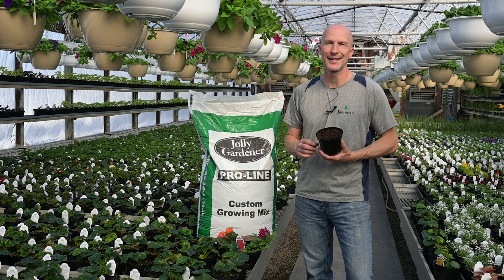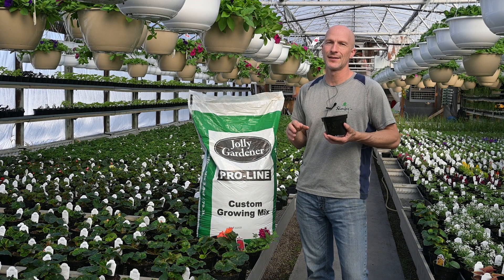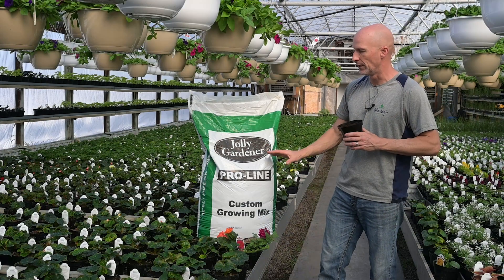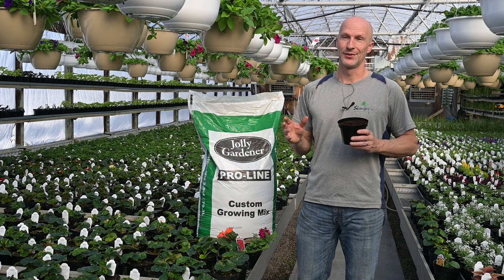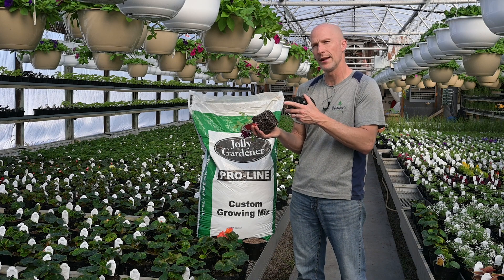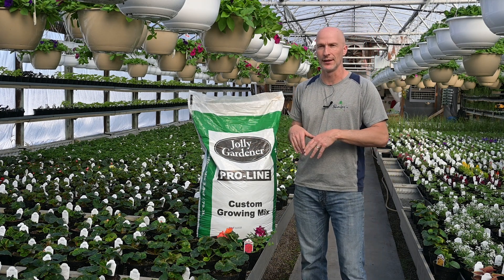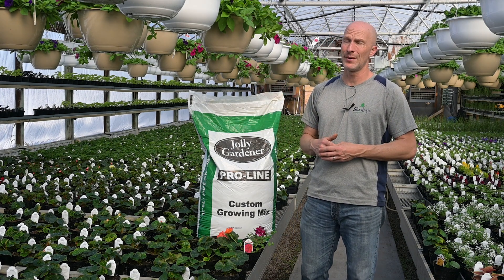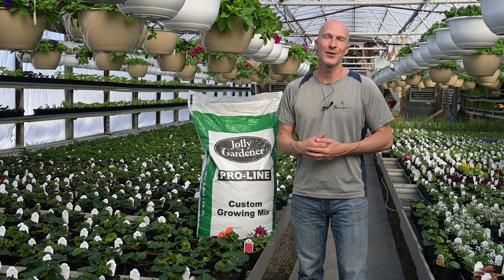How Soil Has Recently Changed - What To Know To Have Beautiful Flowers - Hydra Fiber vs Peat Moss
There have been big changes in the composition of potting soil that will change how you water your plants and flowers. We give you the knowledge that you will need so that you can improve your habits and grow beautiful plants and flowers. We talk about and explain Hydra fiber vs. peat moss and what the difference is and how it affects the soil you will be using.